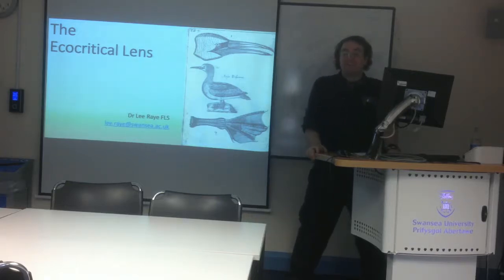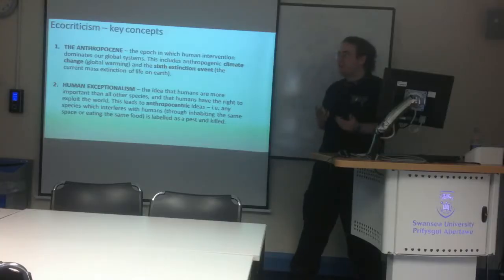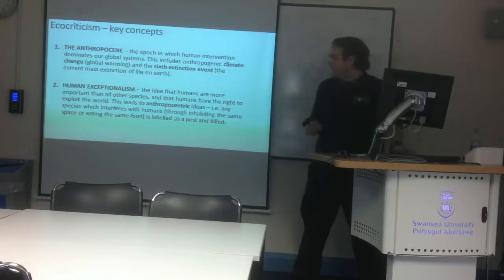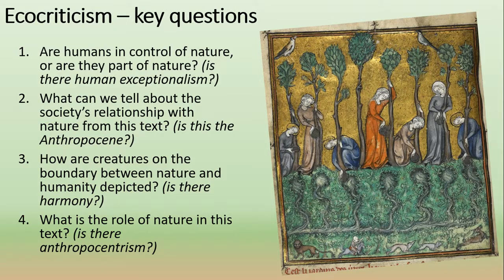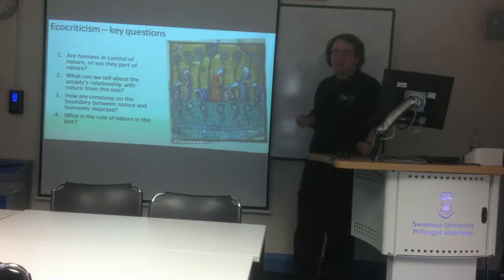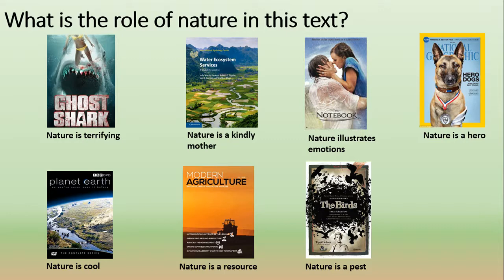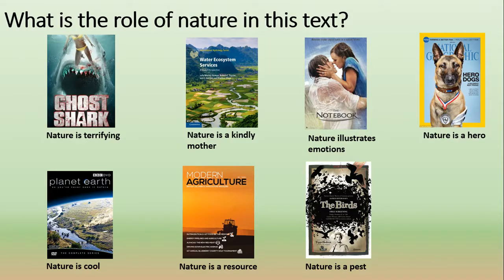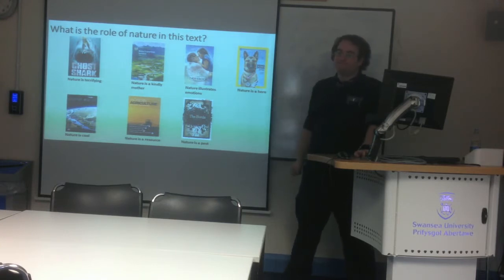The Ecocritical Lens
This is an introduction to the ecocritical lens, and how it can be applied to historical and literary sources. Originally used for teaching a first year undergraduate course at Swansea University.

The ecocritical lens provides a new way to look at sources. Just like the feminist lens, the Marxist lens and the post-colonial lens it shows us things we don't usually understand about texts.

ACCESSIBILITY:
I've uploaded subtitles which you can turn on and off with the little card button. The video also includes four slides - here are descriptions in case you can't see the slides:

SLIDE 1:
Dr Lee Raye FLS
lee.raye [at] Swansea.ac.uk"
(Image on this slide shows a gannet (Morus bassanus) which is labelled as Tab(ula) 9. There are three line-drawings which make up this image. One is of a gannet’s head, the second is a side view of a full gannet, and the last is a gannet’s foot)

SLIDE 2:
"Ecocriticism – key concepts
1. THE ANTHROPOCENE – the epoch in which human intervention dominates our global systems. This includes anthropogenic climate change (global warming) and the sixth extinction event (the current mass extinction of life on earth).

2. HUMAN EXCEPTIONALISM – the idea that humans are more important than all other species, and that humans have the right to exploit the world. This leads to anthropocentric ideas – i.e. any species which interferes with humans (through inhabiting the same space or eating the same food) is labelled as a pest and killed."

SLIDE 3
"Ecocriticism – key questions
1. Are humans in control of nature, or are they part of nature? (is there human exceptionalism?)
2. What can we tell about the society’s relationship with nature from this text? (is this the Anthropocene?)
3. How are creatures on the boundary between nature and humanity depicted? (is there harmony?)
4. What is the role of nature in this text? (is there anthropocentrism?)"
(Image  on this slide shows seven feminine figures planting fully grown trees. The trees are tall and seem heavily pruned - they are only green at the top. On top of the trees, two birds sit, these look like goldfinches (Cardeolus cardeolus) The women are all in dresses and have long, tied back hair. Under the trees we can see that the root systems of the trees are all connected. At the bottom of the picture, under the root system, seemingly unrelated to the rest of the text greyhounds chase a hare, and a lion with a human face appears in the bottom corner.)

SLIDE 4
"What is the role of nature in this text"
(This slide has a picture to show each role of nature. Image 1 shows the film cover of Ghost Shark: a shark attacking a swimming person in a bikini)
"Nature is terrifying"
(Image 2 shows the film cover of Planet Earth: a quarter of the globe with elephants crossing a river)
"Nature is cool"
(Image 3 shows the book cover of Water Ecosystem Services, a river runs through a system of fields)
"Nature is a kindly mother"
(Image 4 shows a magazine cover of Modern Agriculture, a tractor in silhouette moves across a landscape)
"Nature is a resource"
(Image 5 shows the film cover of The Notebook: two people kiss in the rain)
"Nature illustrates emotions"
(Image 6 shows the film cover of The Birds: a person is in the middle with an abstract style flock of birds spiralling over their head)
"Nature is a pest"
(Image 7 shows a magazine cover of National Geographic: a dog with a medal is on the front cover)
"Nature is a hero"